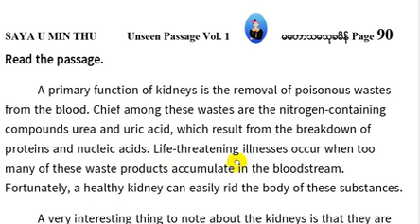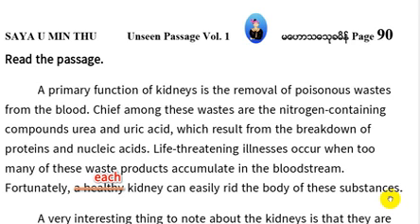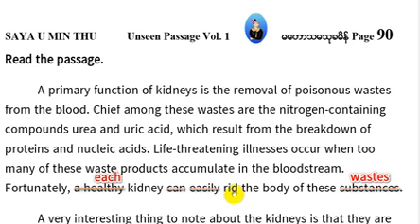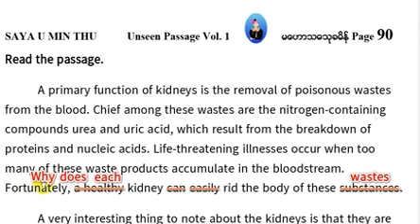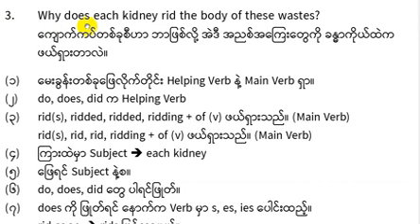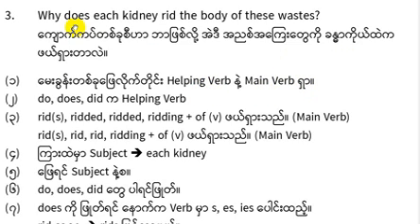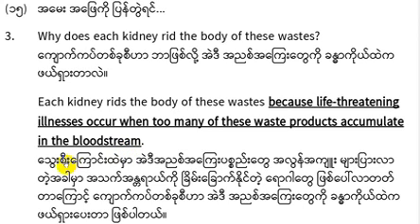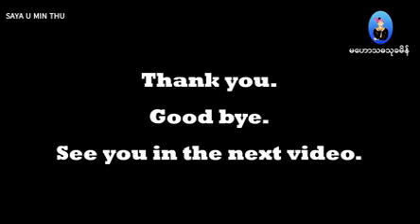10 A Seen Passage (Kidneys) Q3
ဖြေဆိုမယ့် ကျောင်းသူ၊ ကျောင်းသားများအတွက်သာမက
မေးခွန်းထုတ်မယ့် ဆရာဆရာမများအတွက်ပါ ပြင်ဆင်ပေးထားပါတယ်။
အကြောင်းအရာတစ်ခုခုအတွက်
(၁) ဘာကိုမေးချင်သလဲ။
(၂) ဘယ်လိုမေးခွန်းထုတ်မလဲ။
(၃) ဘယ်လိုမေးခွန်း လှည့်မလဲ။
(၄) ဘယ်လို ရှာဖွေမလဲ။
(၅) ဘယ်လို မေးခွန်းကောက်မလဲ။
(၆) ဘယ်လို ဖြေဆိုမလဲ...စတာတွေကို
အခြေခံကျကျ၊ အသေးစိတ် သင်ကြားပို့ချပေးထားတာမို့...
လေ့လာကြည့်ပါ။ အလွန်တရာ အကျိုးရှိပါလိမ့်မယ်။